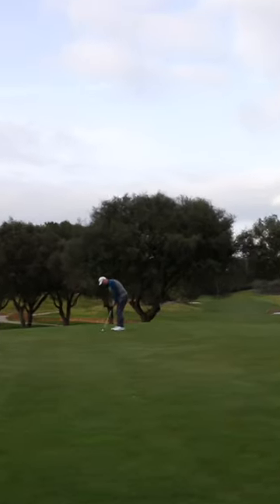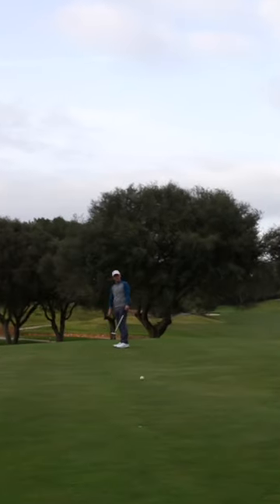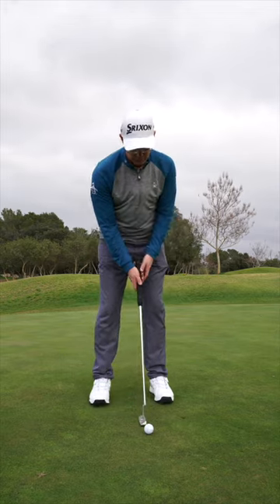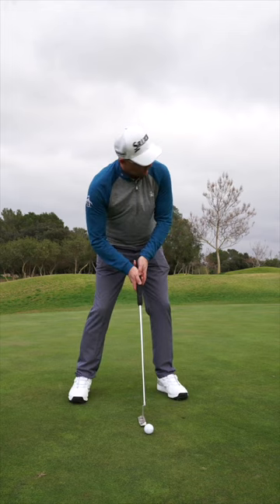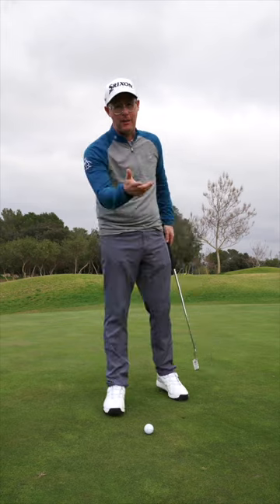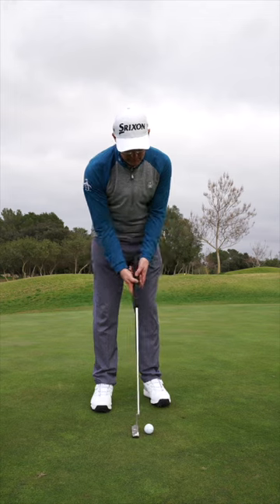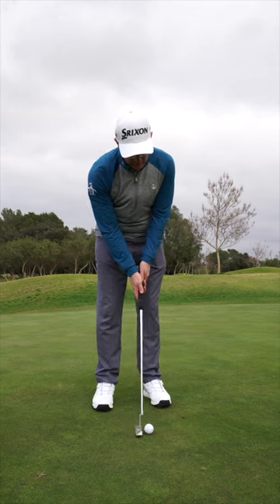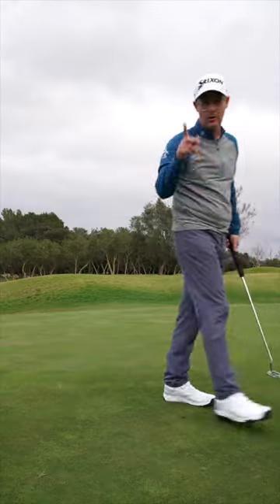BIGGEST FAULT in PUTTING : this happens too often